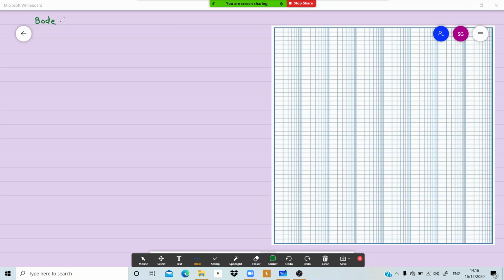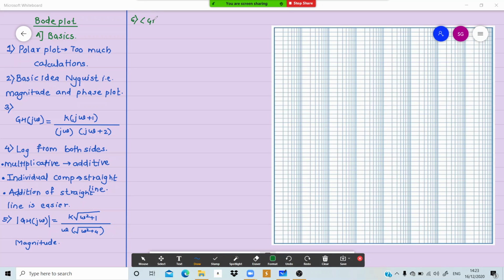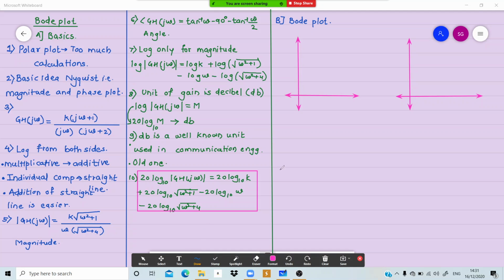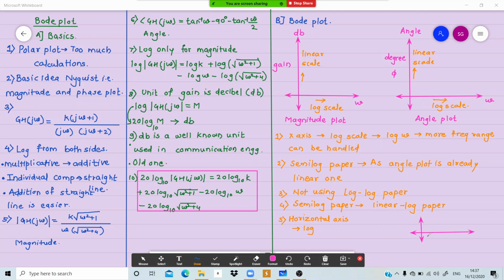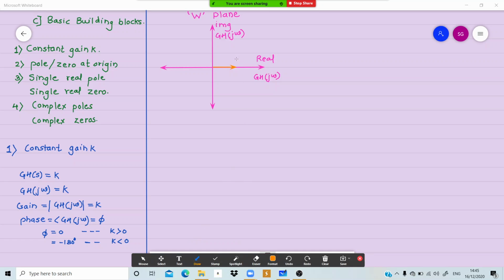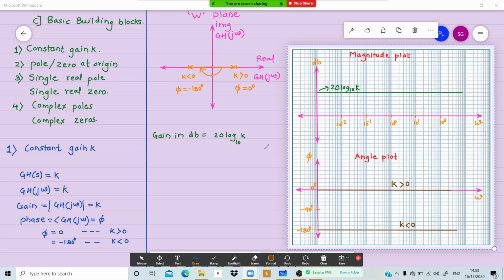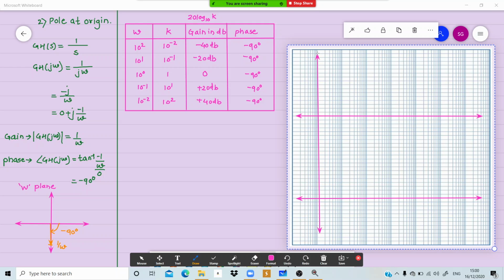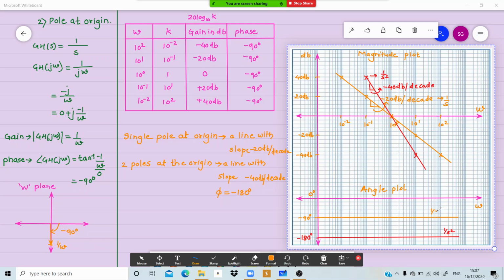Video 1: Bode Plot Basics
Basics of Bode Plot